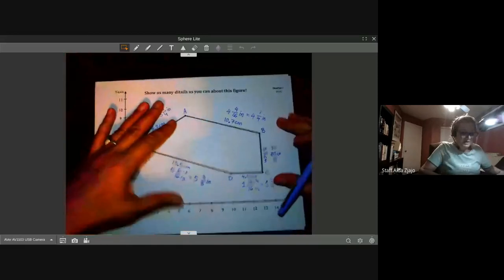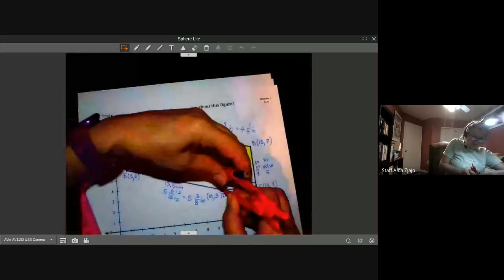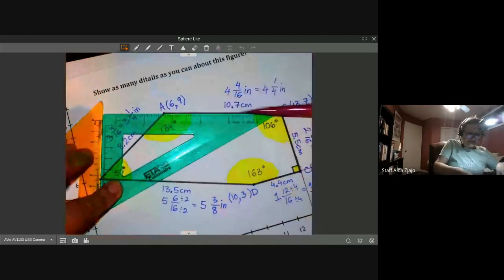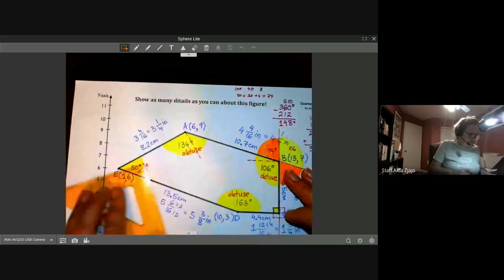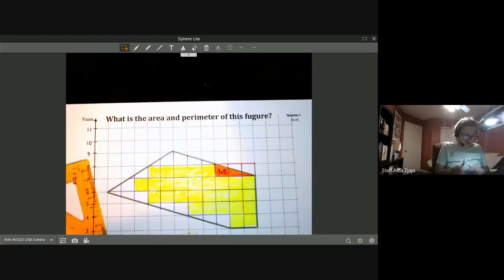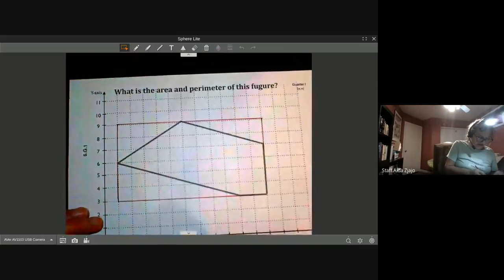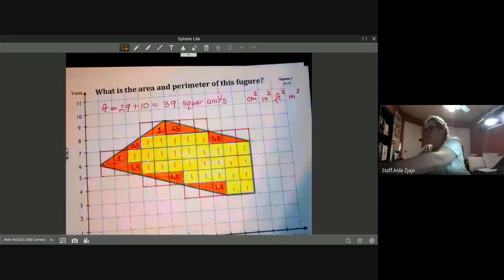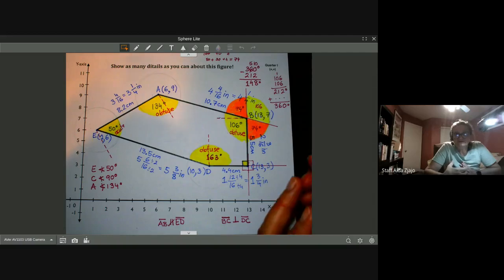Inside & Outside Method to Find the Area of the Irregular Polygon Mrs.Zzz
Inside & Outside Method to Find the Area of the Irregular Polygon
Measure Angles & Sides of the polygon.